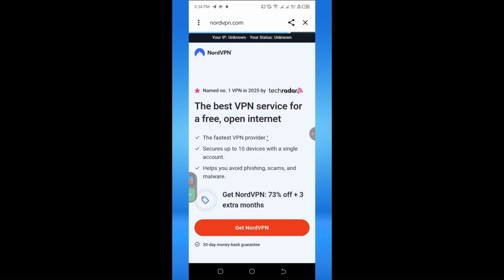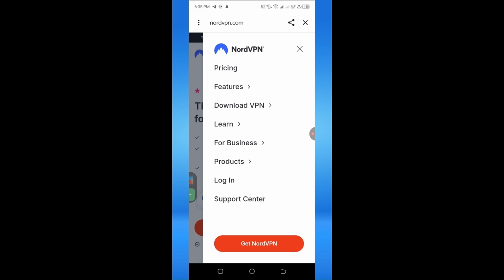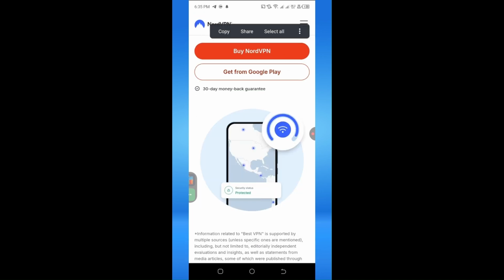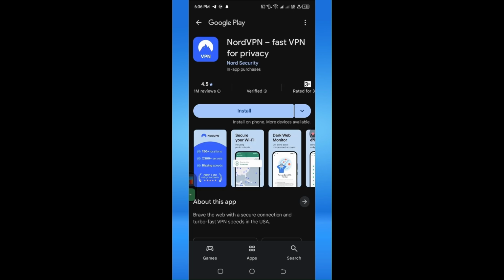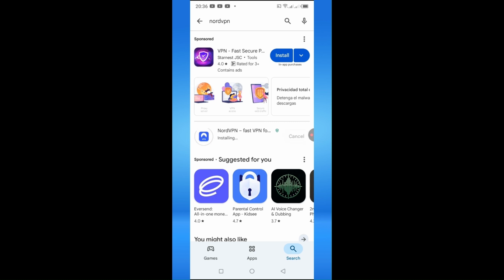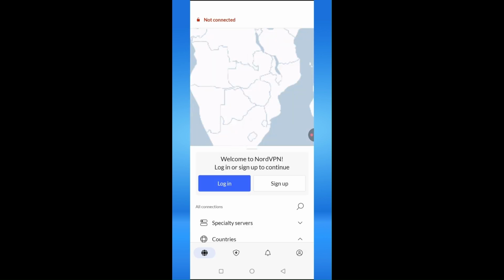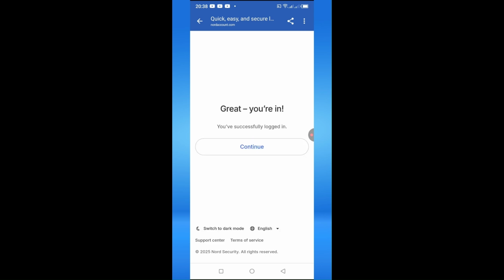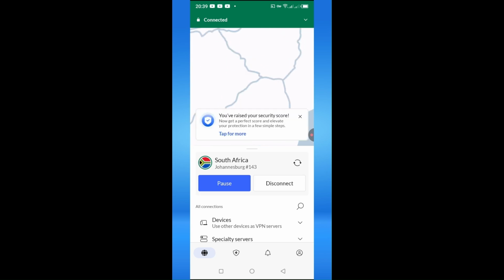How to Install NordVPN on Another Phone (Use 1 Account on Multiple Devices – iOS & Android Tutorial)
Want to use NordVPN on multiple devices with one account? In this step-by-step guide, I’ll show you how to install NordVPN on another phone (works for both iOS & Android) while keeping your first phone and PC connected at the same time.
With NordVPN, you can:
🔒 Protect your privacy with strong encryption
📱 Connect up to 6 devices on one account
🌍 Access geo-restricted content worldwide
🛑 Block ads & trackers for a safer internet
💻 Use it on phones, PCs, tablets, smart TVs & more
If you’ve been searching for:
• NordVPN multiple devices setup
• Install NordVPN on another phone
• NordVPN iOS & Android tutorial
• NordVPN login on more than one device